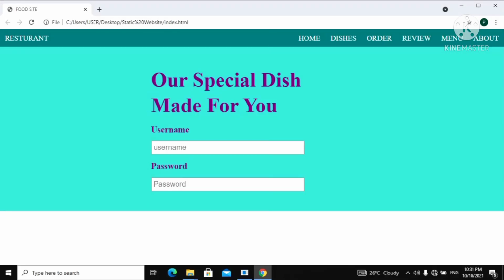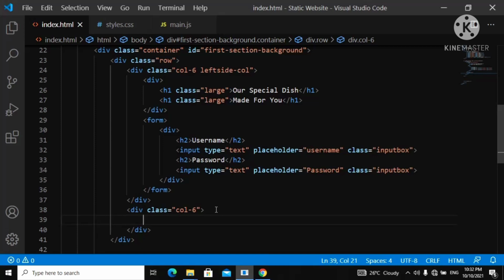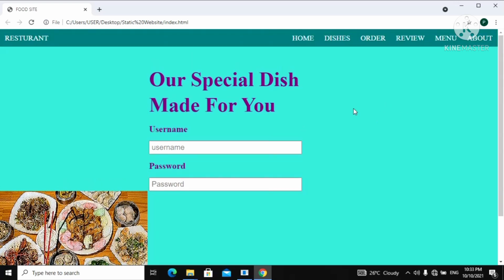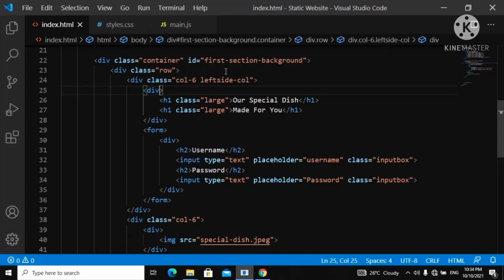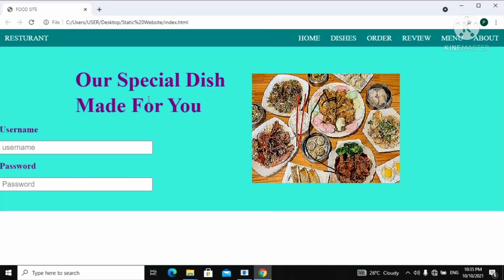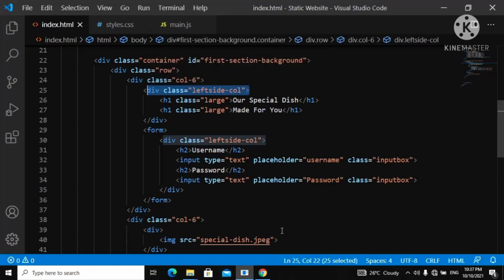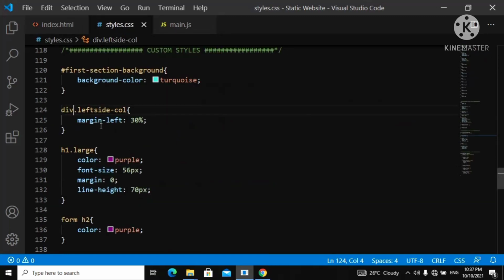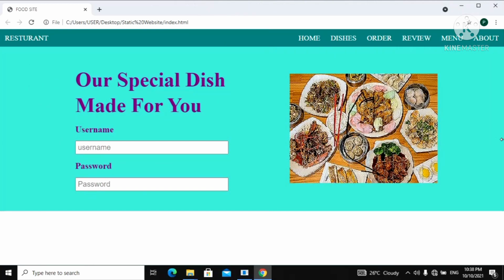Building a Restaurant Website -14- Creating the form group and working with image - part 4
In this video, we are still going to continue building our form group